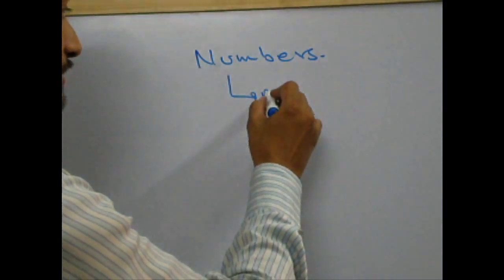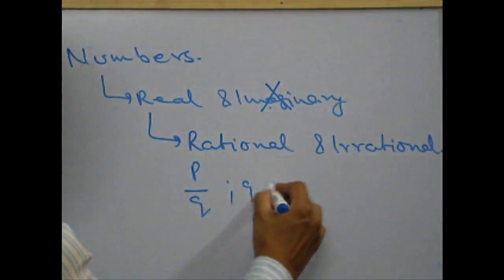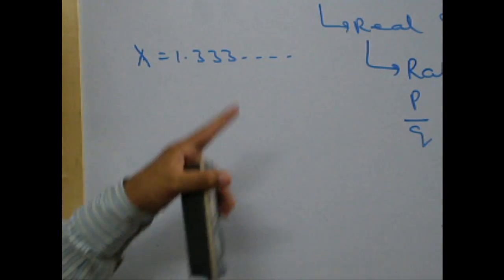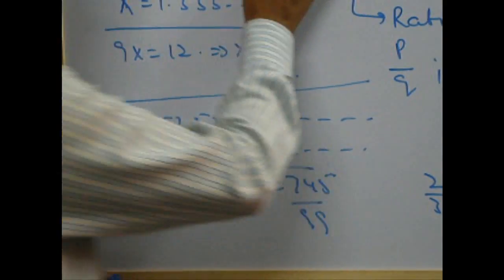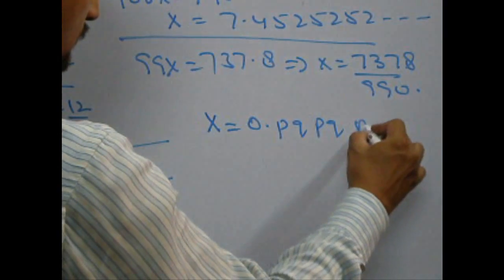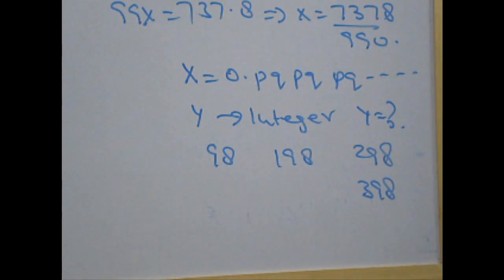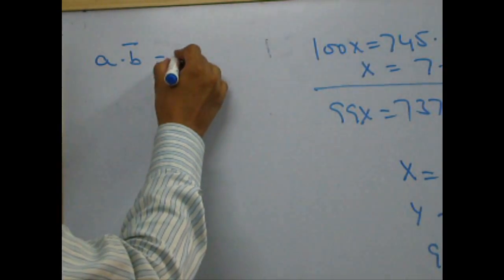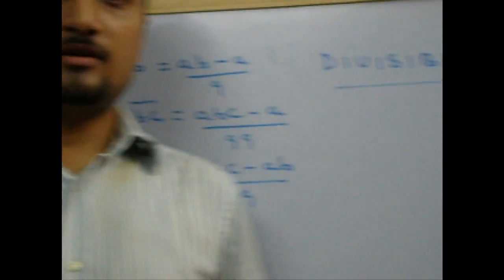Number System Part 1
What is Real Number, Rational Number, Irrational Number, Complex Number and How to convert a Rational number into fraction in just one step